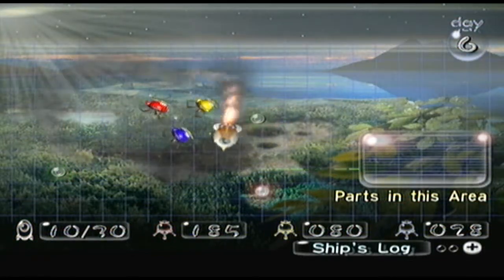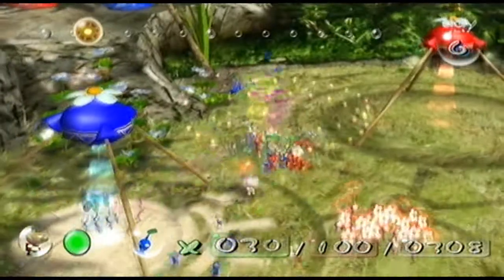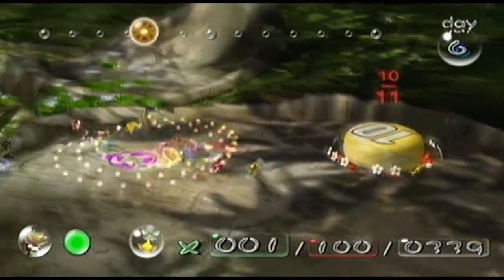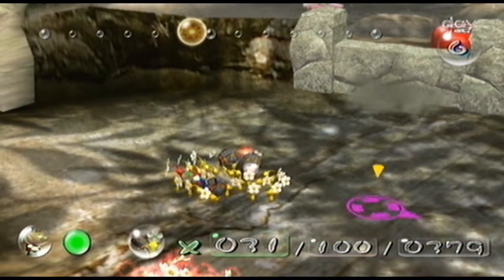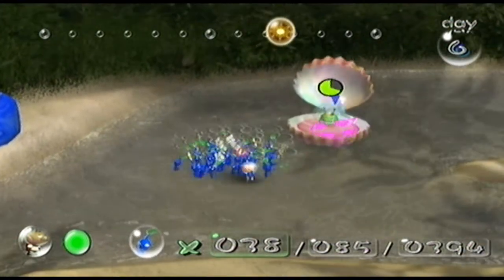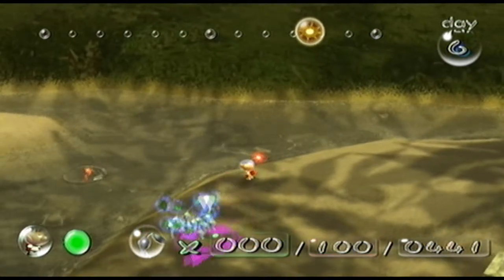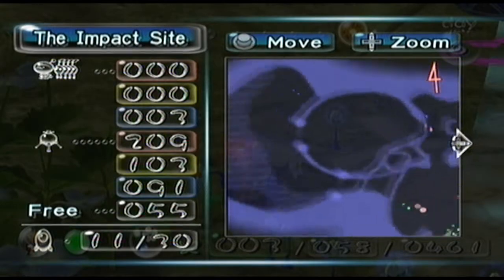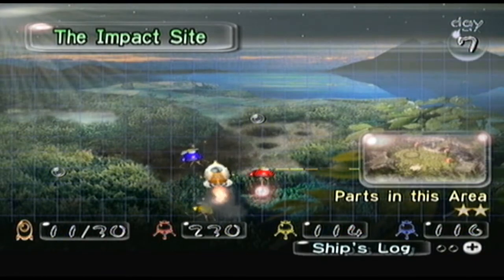Let's Play Pikmin - Day 6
In this episode we visit the Pikmin breeding farm.